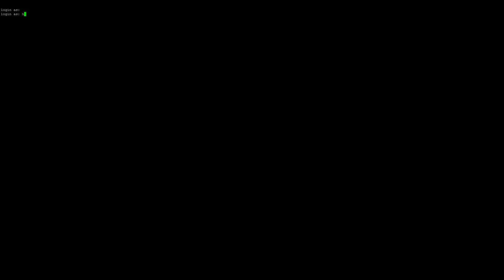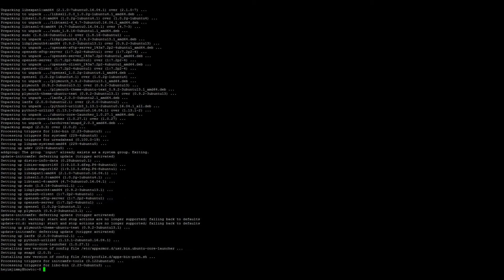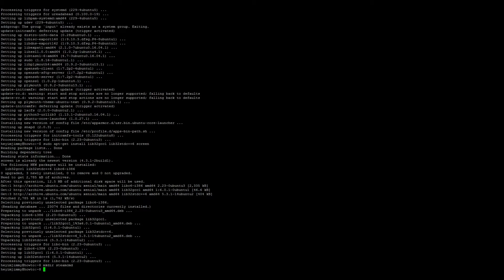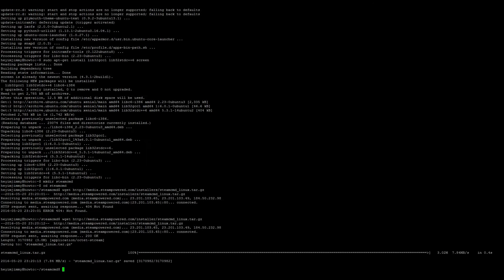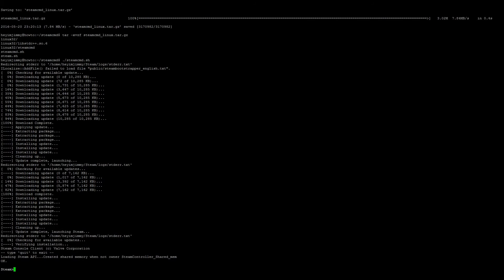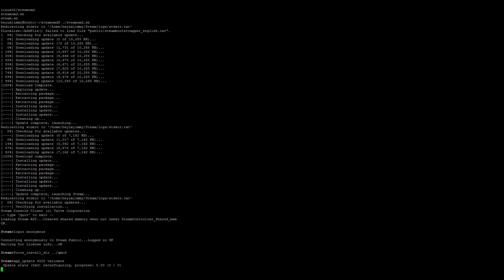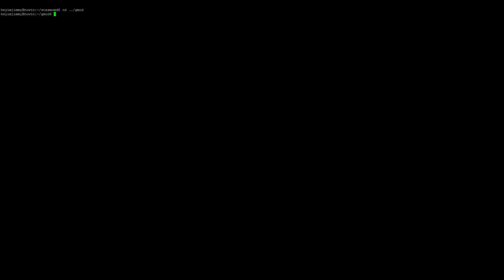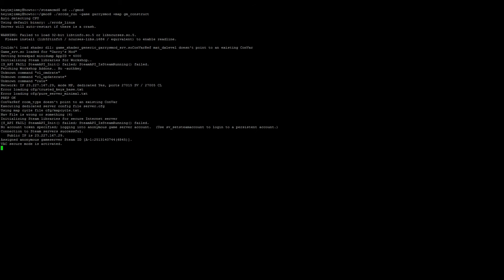How-To Setup a Garry's Mod Server on Ubuntu Server 16.04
Ubuntu tutorials are coming back. Now on Ubuntu Server 16.04